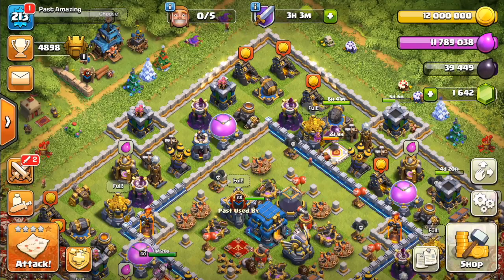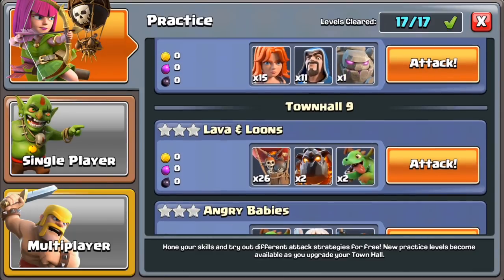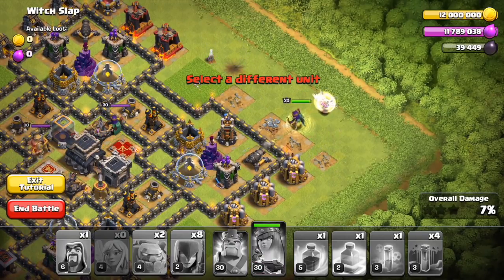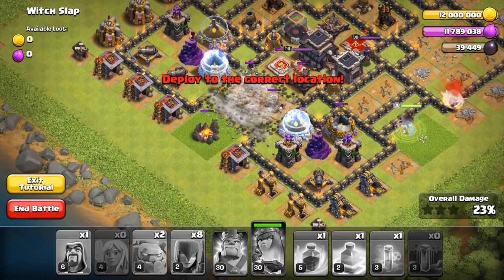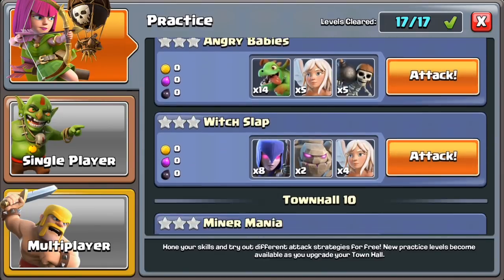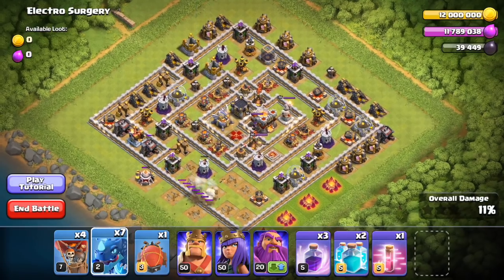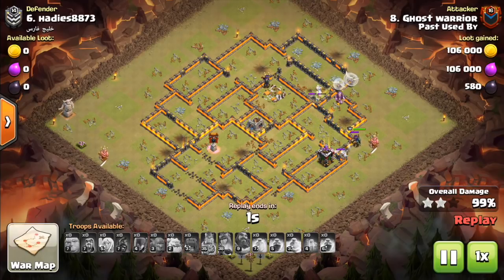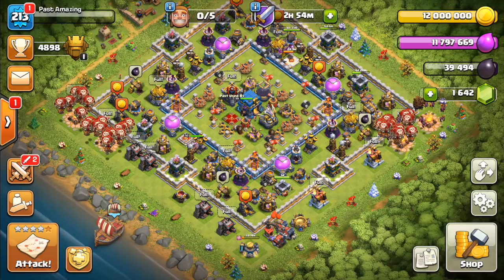My Thoughts on the New Clash of Clans Update (June 2019)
Want FREE GEMS? You can earn $6.00 in 60 seconds by using Zap Surveys to earn cash. Then, buy gems in Clash of Clans with that earned cash! USE THIS LINK to start earning with a guaranteed $6.25

Clash of Clans with Past Amazing! My thoughts on the new Clash of Clans update June 2019.

Each LIKE helps me to continue making amazing Clash of Clans content every day. Thanks!

Welcome to Past Amazing! Your #1 Hotspot for the BEST Clash of Clans content every day. Daily Clash of Clans leaks, update news, announcements, strategy, and gameplay for your enjoyment! Your favorite CoC YouTube channel!

This channel name's former name was Past Used By. Baby Kendle is still managing this YouTube channel with the same content but under a new name, Past Amazing!

(I follow back some people who retweet my tweets!)

(DMs are always open!)

MUSIC CREDITS

Developer: Supercell
Category: Games
Updated: Jun 29, 2018
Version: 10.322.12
Size: 98.5 MB
Rated 9+ for the following:
Compatibility: Requires iOS 5.1 or later. Compatible with iPhone, iPad, and iPod touch. This app is optimized for iPhone 5, iPhone 6,  iPhone 6 Plus, iPhone 7, iPhone 7 Plus, iPhone 8, iPhone 8 Plus, and iPhone X.